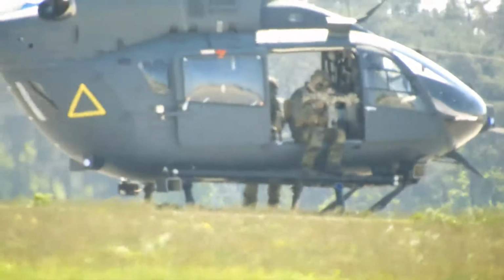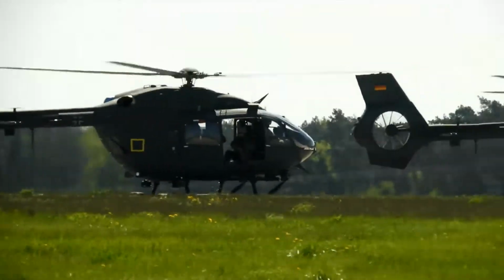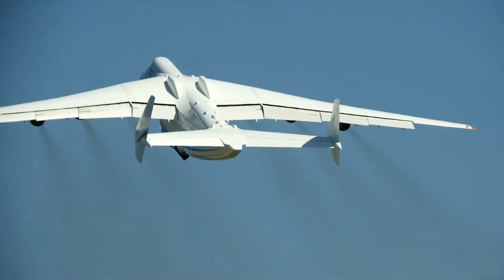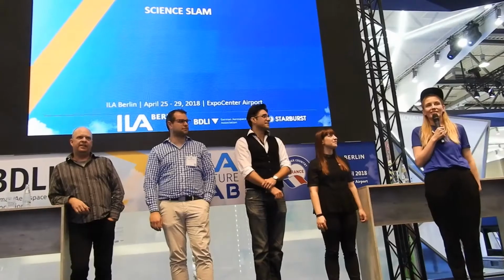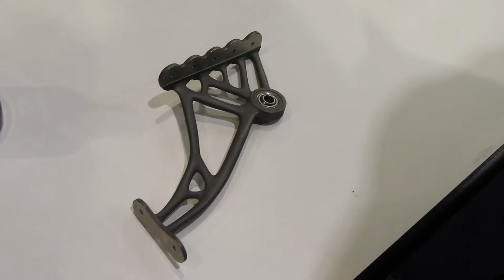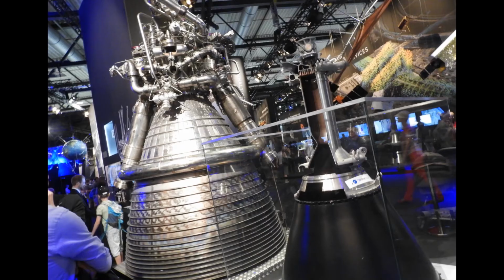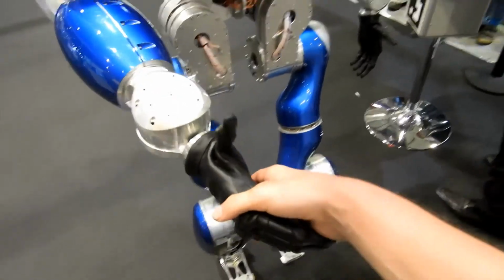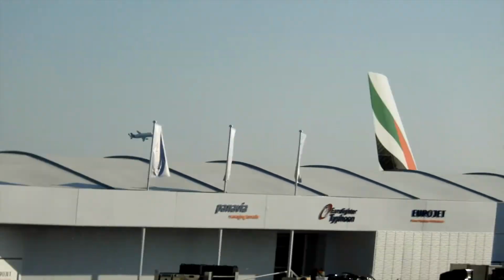ILA2018 - Day 5 FInal Quick Recap - I Got To Shake Hands With A Robot And Watch The AN-225 Fly